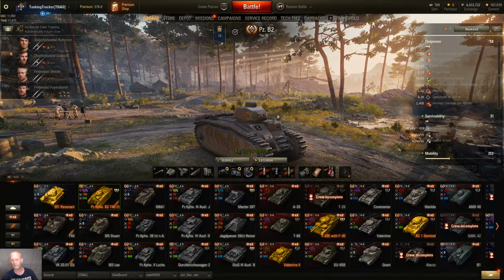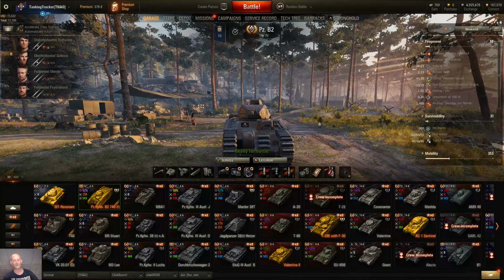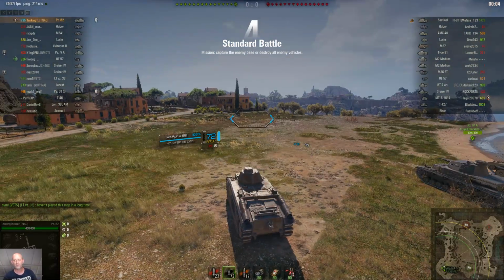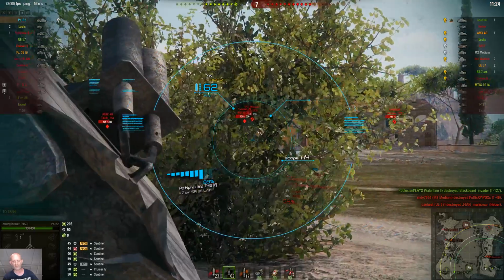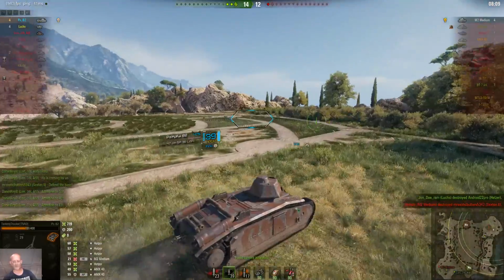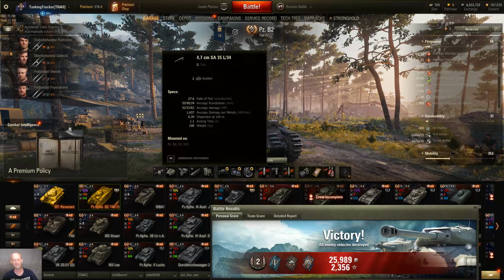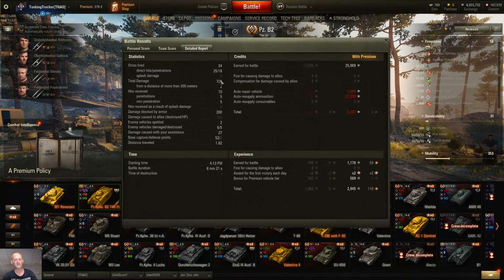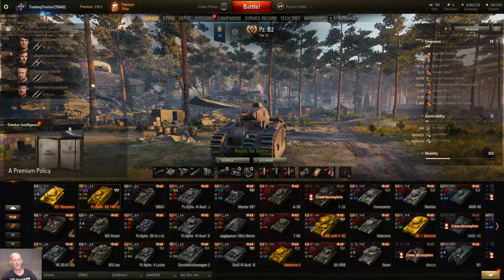world of tanks, PZ B2 740 F On sale now at a dealer near you